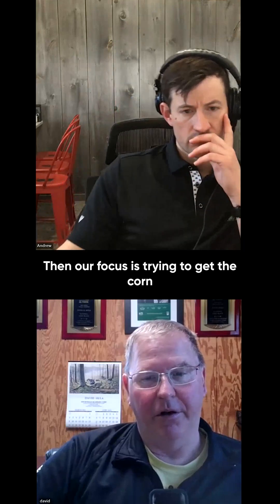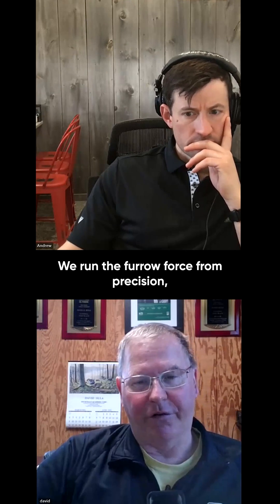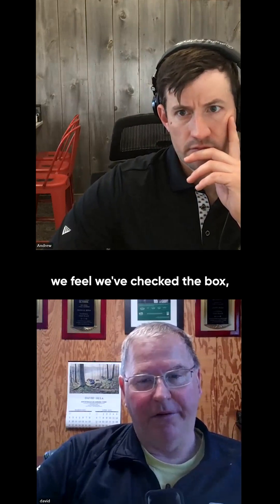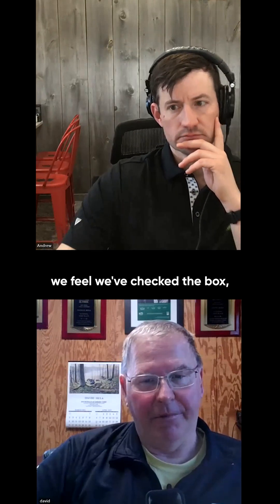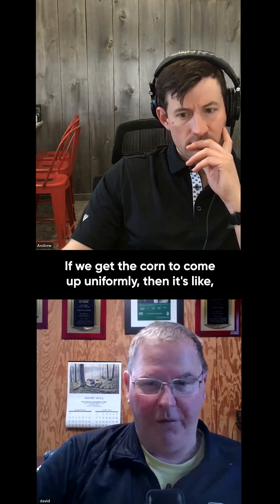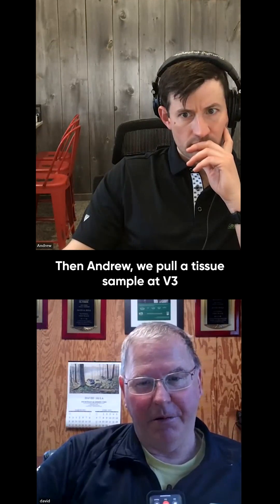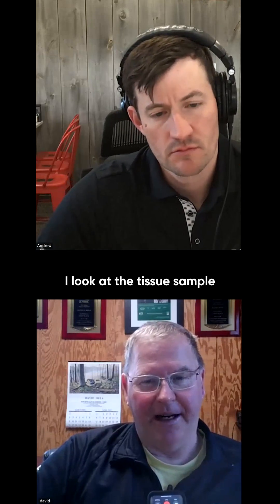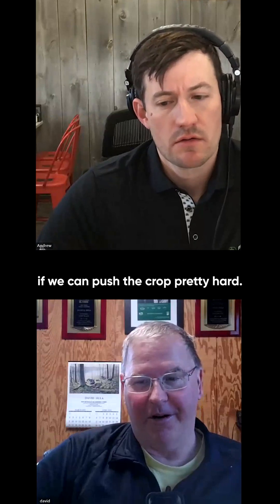How to grow world-record yielding corn with David Hula | Pioneer Yield Hero East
How does the corn-yield world record holder do it? 🤔

We got the step by step breakdown in our recent YieldHeroEast webinar! EastCdnAg 🇨🇦

A big thanks to David Hula for joining us and sharing with our Yield Hero growers. 🌽